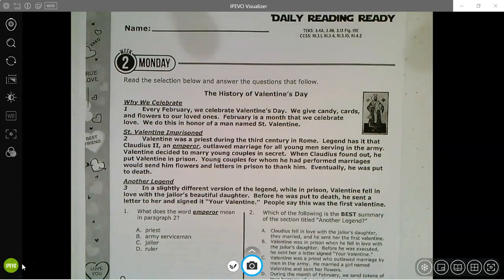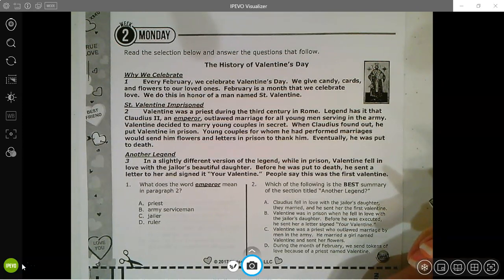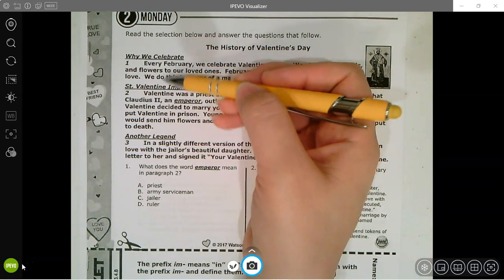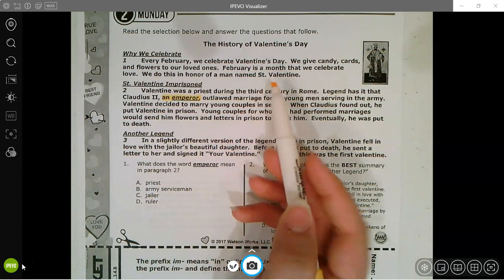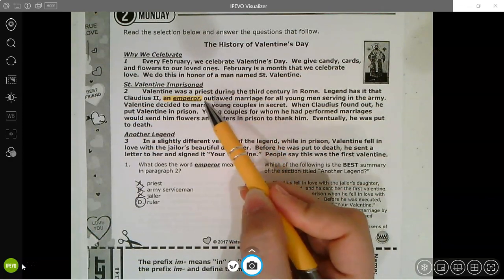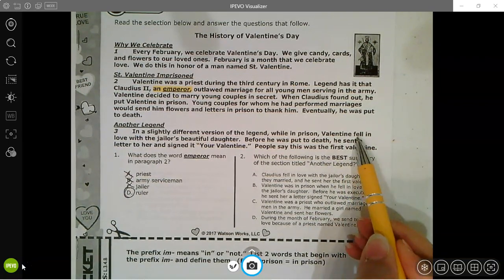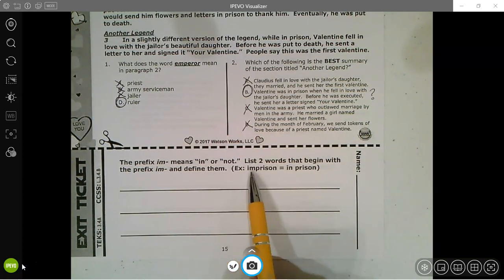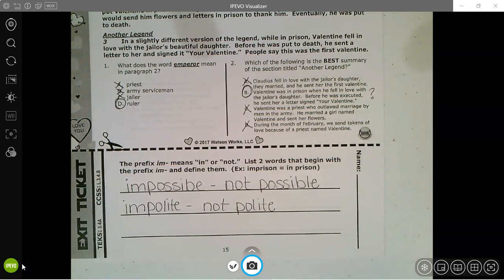Feb Daily Reading Week 2 Monday